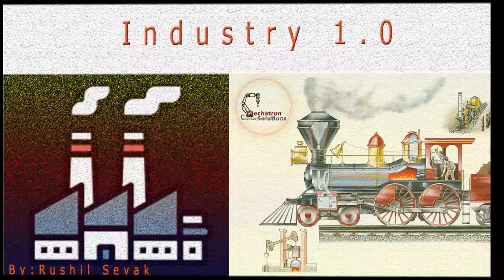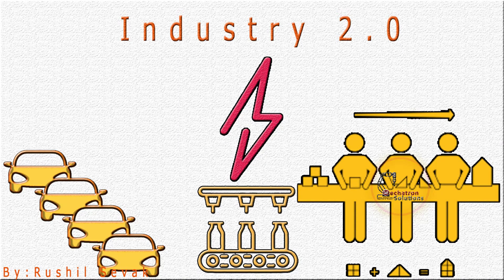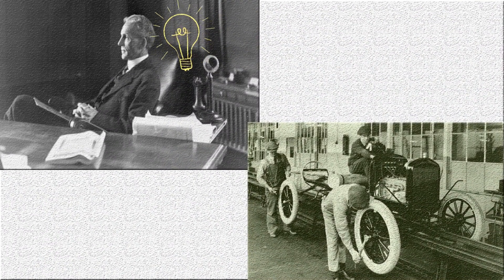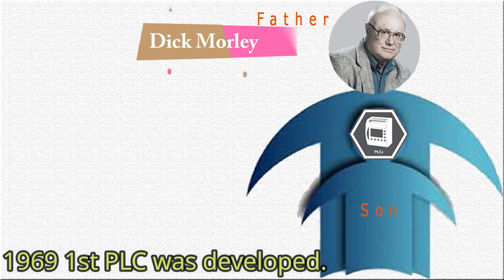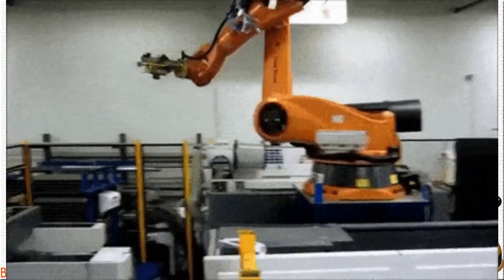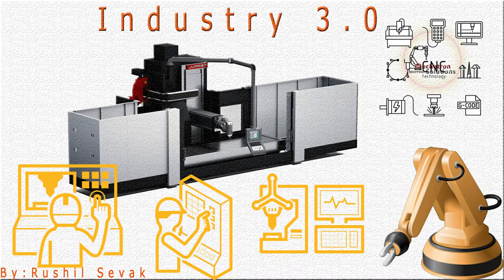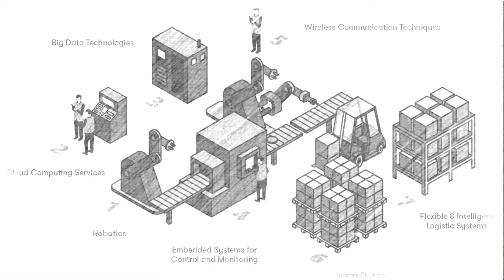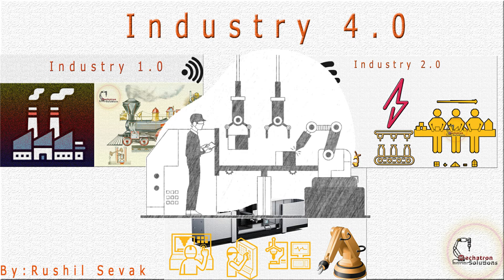Industry 4.0 | Industrial Revolutions form Industry 1.0 to Industry 4.0 | By Rushil Sevak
In this video we will discussed about industrial revolution in detail .
 this video includes Industry 1.0, Industry 2.0, Industry 3.0, Industry 4.0, advantages of all the revolution stages.